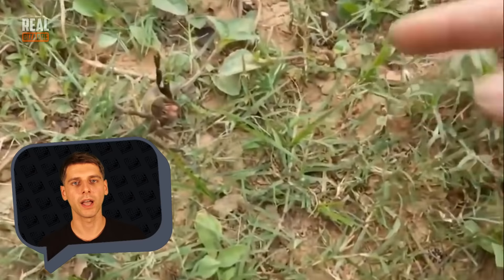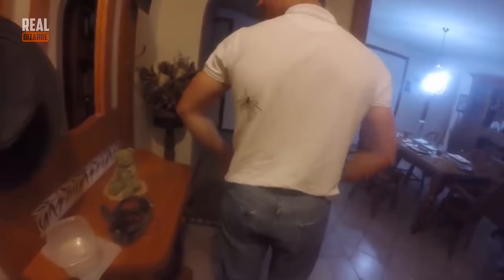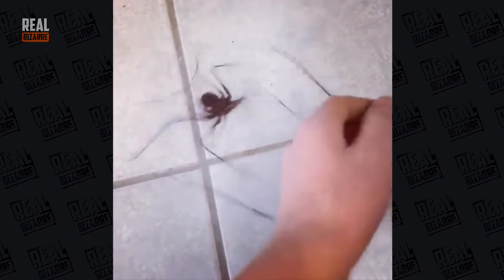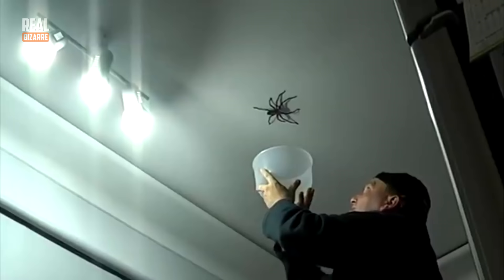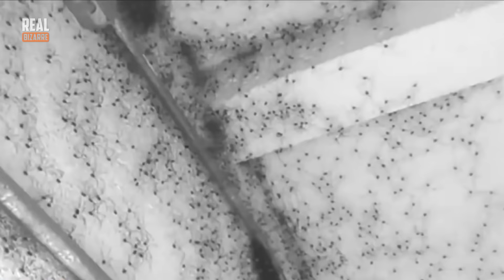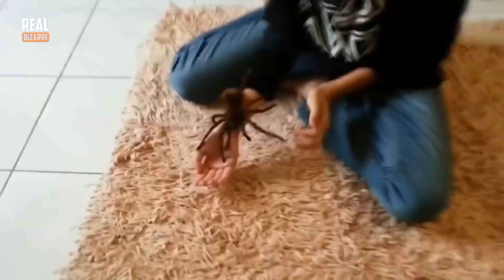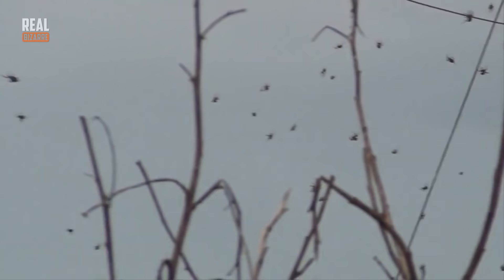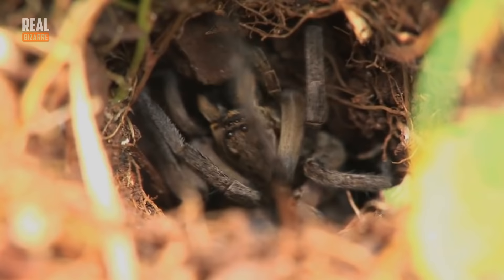Real Giant Spiders Caught On Camera & Spotted In Real Life!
The World’s Biggest Spiders Ever Caught On Camera.
A lot of people are afraid of spiders. But there are also those who adore them. Some people make them their pets. And there are great many types and kinds of spiders out there in the world. Over 42 thousand species you guys! The biggest spiders are really enormous! Seriously, you’ll be surprised to see how big a spider can get! Plus, some of them are very dangerous because they are venomous. They mention them in the Guinness book of world records. Alright, let’s check out some really big ass spiders now...